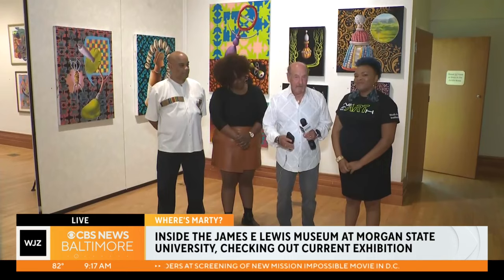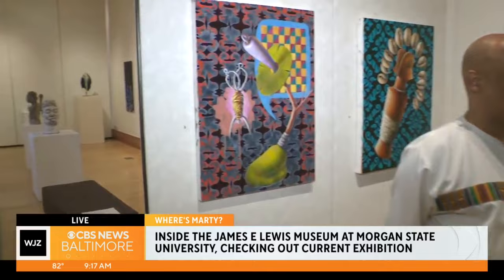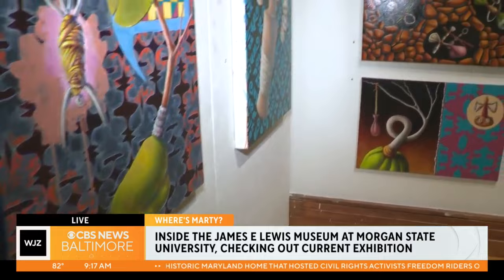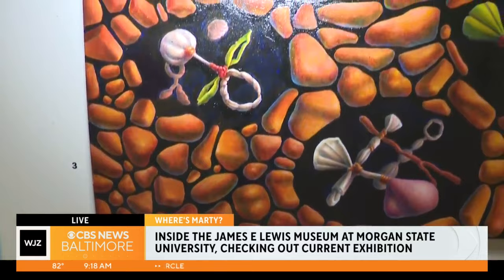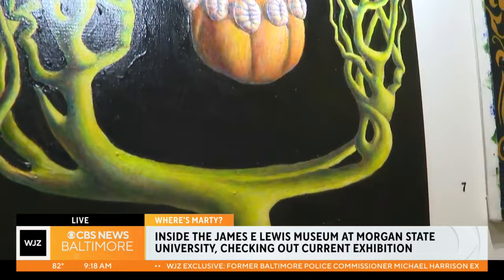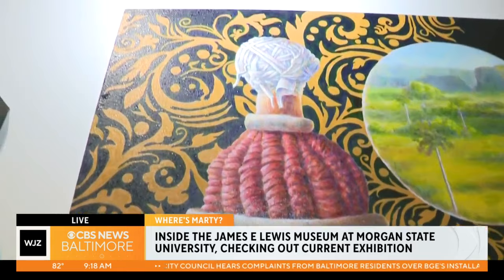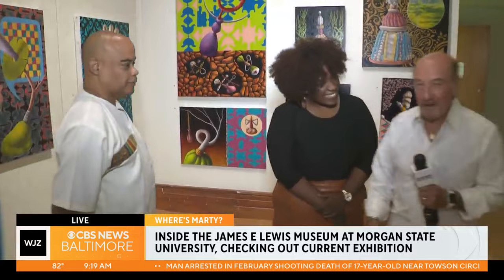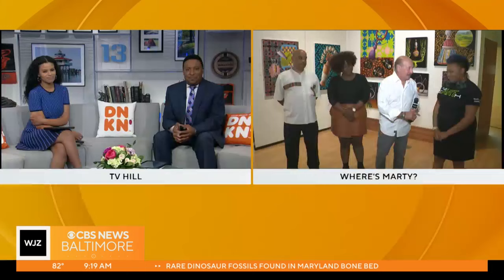Where's Marty? Inside the James E. Lewis Museum at Morgan State